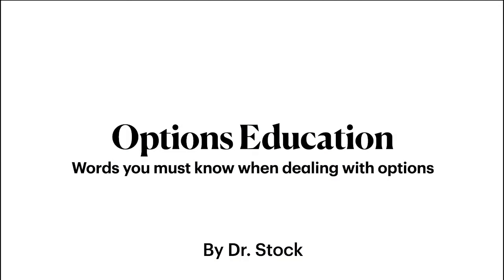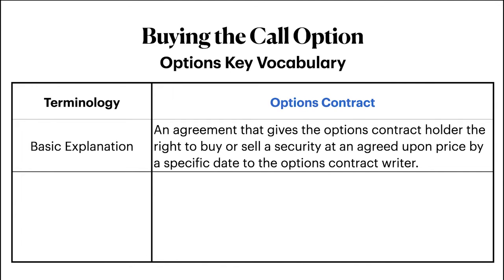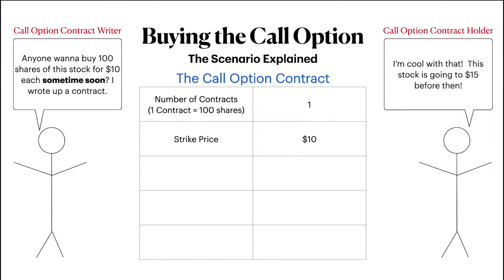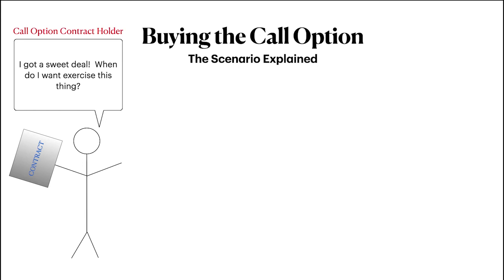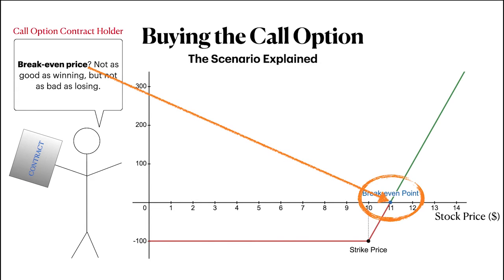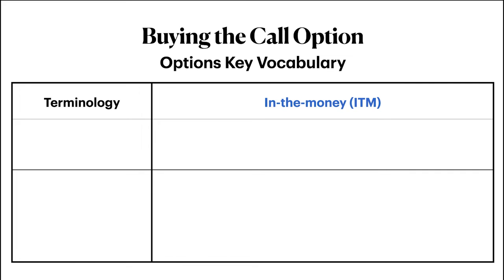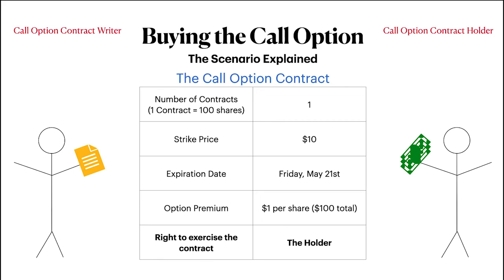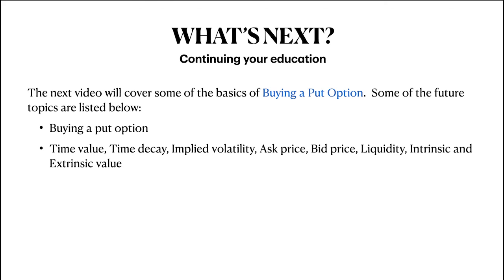Options Basics - Getting Started With Options - Part 2 - Options Key Vocabulary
You can find me on various social media platforms where I will be posting more stock information about trending stocks and what my analyses have to say about them.

​@Dr. Stock

This options basics video is the first in a series of options education, you can think of it as options trading 101. The first video focuses on the perspective of a person who wishes to purchase shares of stock in a company in which the stock price is expected to increase considerably in the future.  This video discusses keywords and topics along with how they fit in a practical sense with options like exercise and assignment and answer questions like, "What is a strike price?" Other subsequent videos on options trading will provide more in depth details including terminology, put options, how to buy call options, how to buy put options, how to short put options, intrinsic value options, extrinsic value options, the option greeks, options contract multiplier, how to trade options, implied volatility explained, and options trading strategies.